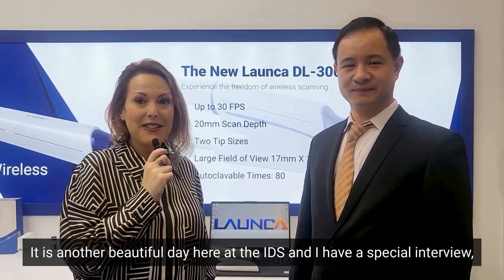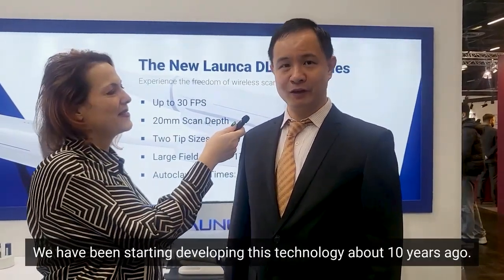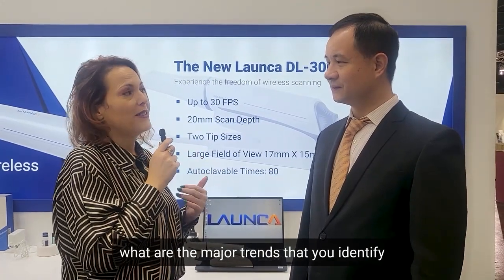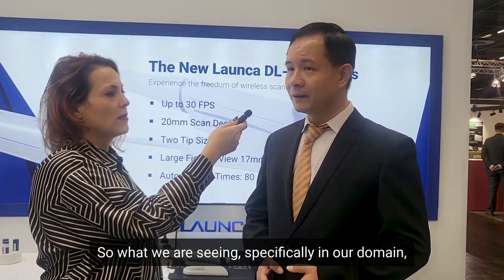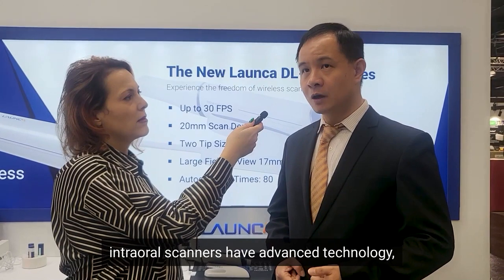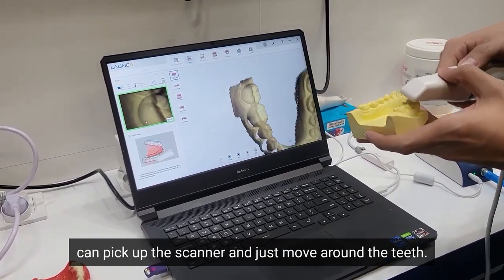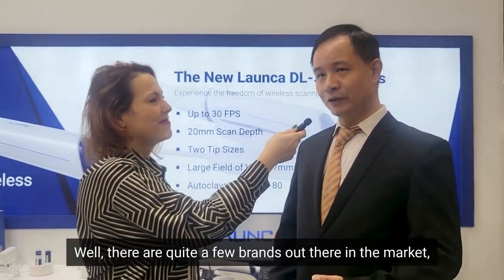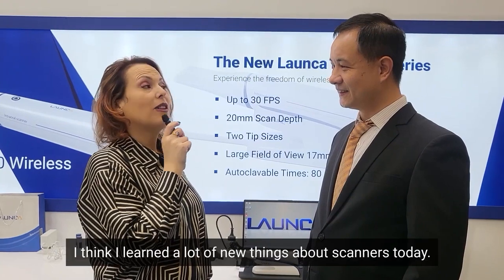Discover IDS: The future of intraoral scanners with Launca Medical CEO Dr. Jian Lu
🎬Check out MCBA EVO's interview with our CEO Dr. Lu at IDS 2023 to learn more about digital dentistry and how intraoral scanners can improve efficiency in dental practices.